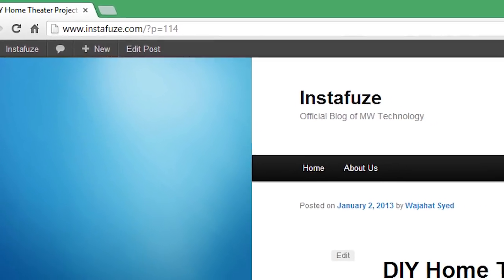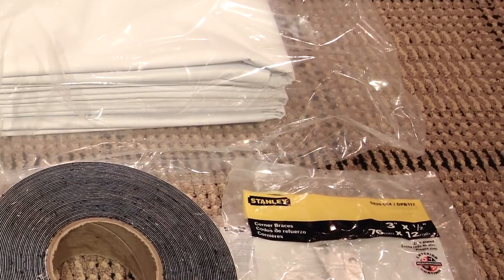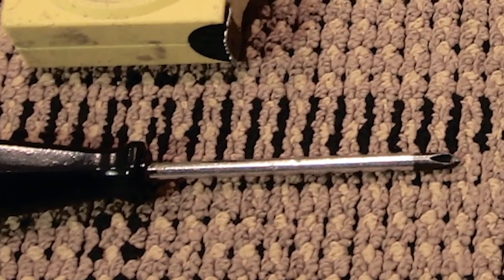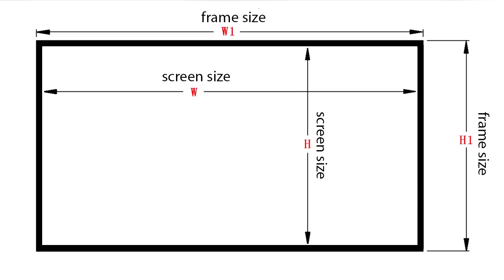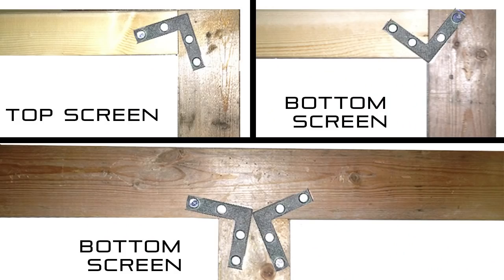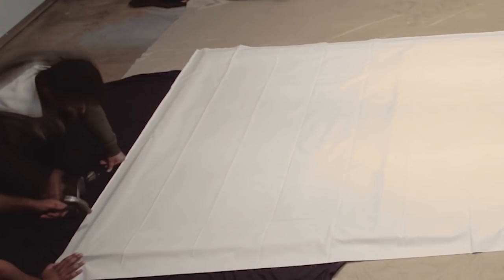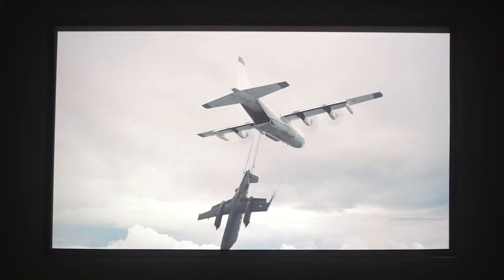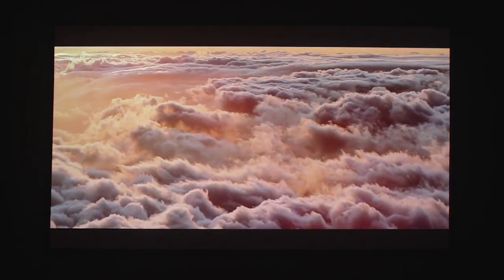How to Make a DIY Projector Screen with Blackout Cloth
In this video I show you have to make a DIY Projector screen using blackout cloth and some basic material.

Materials:

- 66 x 110" Blackout Cloth

- 110 x 200" Blackout Cloth

- Felt tape

- Flate L Shaped Brackets